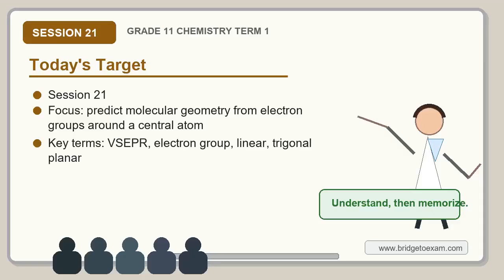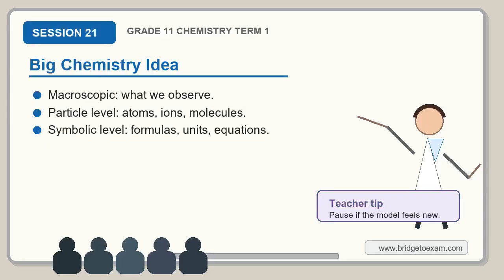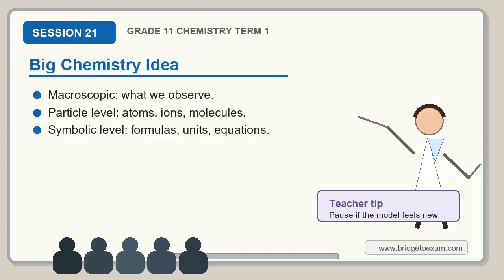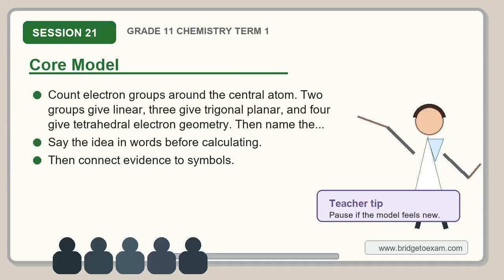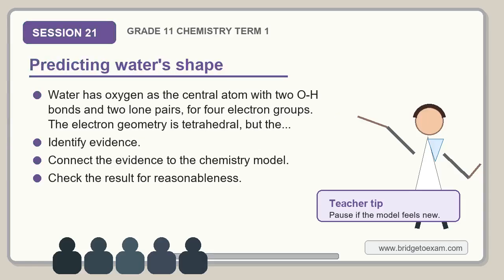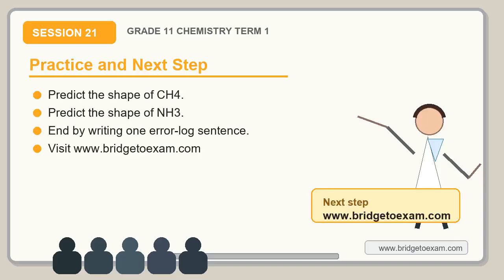21 Week 6, Session 21 VSEPR and Molecular Shape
"Week 6, Session 21: VSEPR and Molecular Shape

Session focus: predict molecular geometry from electron groups around a central atom.

Key terms: VSEPR, electron group, linear, trigonal planar, tetrahedral, bent

Practice after watching:
- Predict the shape of CH4.
- Predict the shape of NH3.
- Explain why lone pairs affect bond angles.